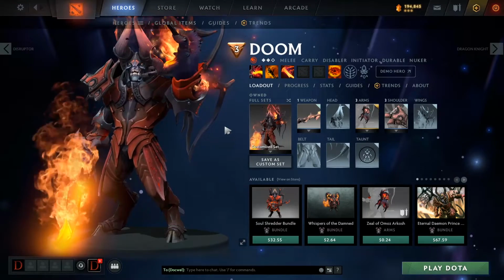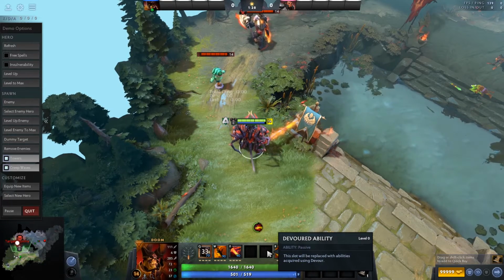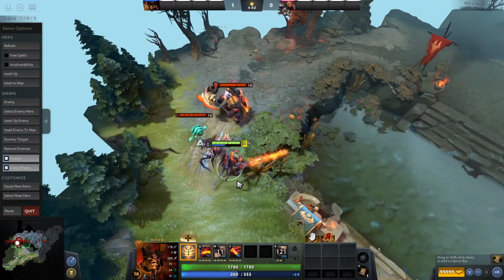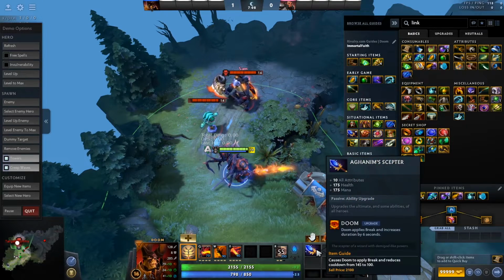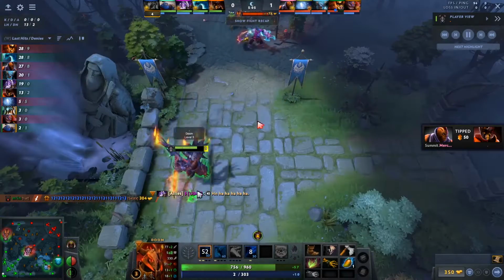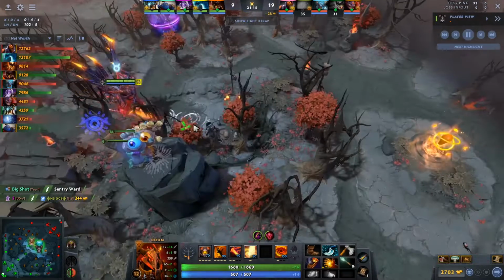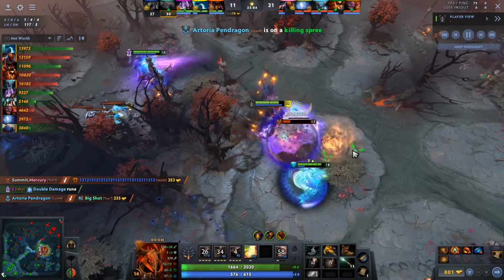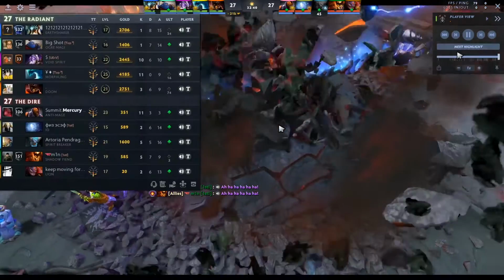How To Play Doom - 7.32c Basic Doom Guide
Doom Guide

0:00 Intro
0:03 Doom Basics
3:20 Doom's Abilities
10:28 Laning With Doom
14:25 Using Doom Off Cooldown Early Game
15:50 Getting Farm With Doom
18:15 Blink Timing and Mid Game Fights
21:21 Wasting Doom Can Cost You The Fight/Game
23:02 Team Fighting Late Game
24:16 Picking Your Doom Target Late Game
25:32 Outro